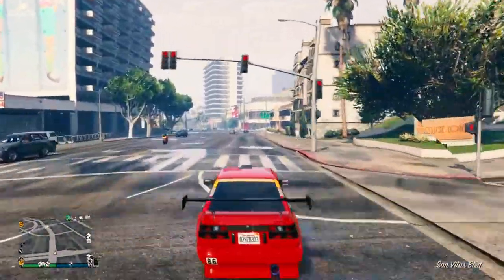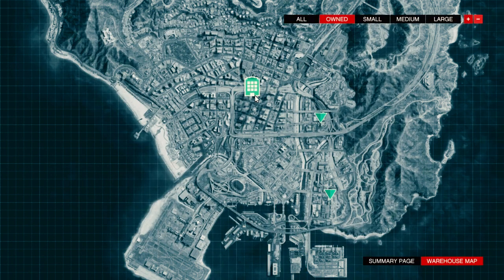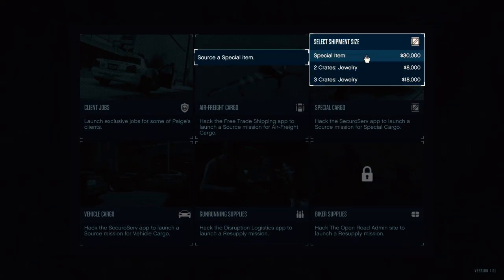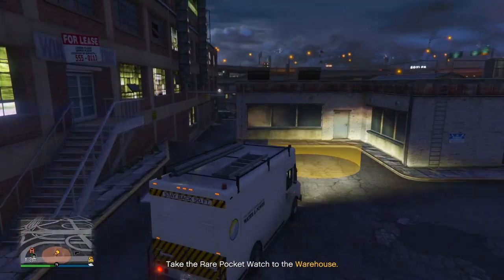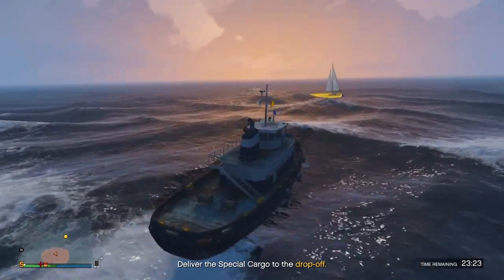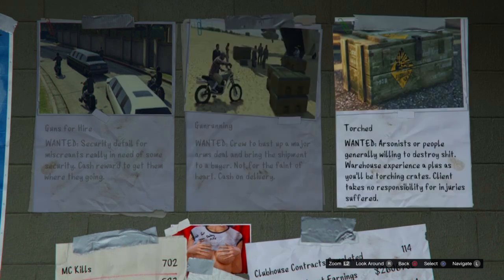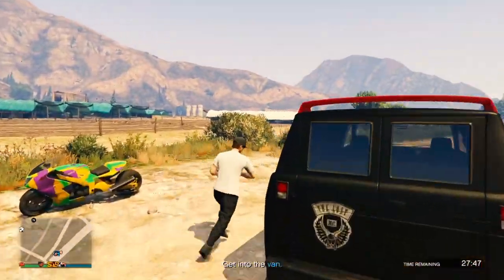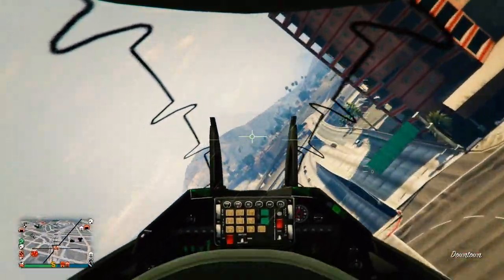(100% SOLO!) FAST UNLIMITED MONEY! MAKE EASY MONEY AND RP RIGHT NOW! GTA V